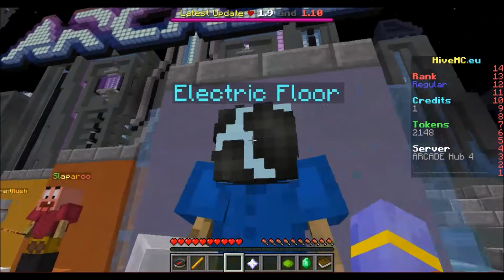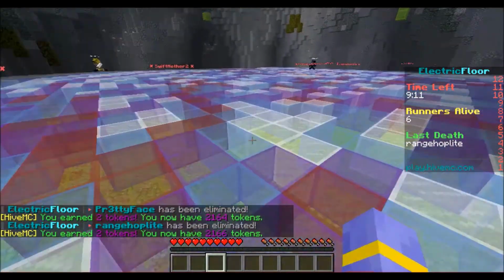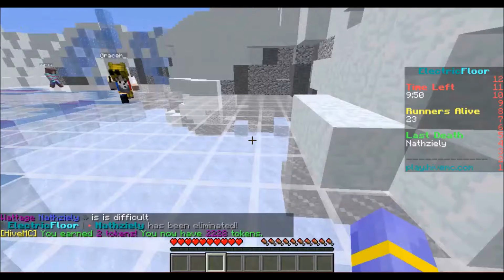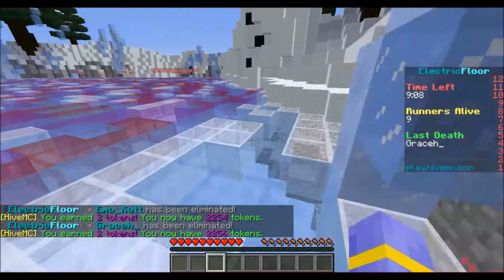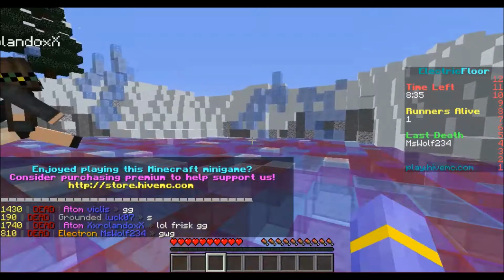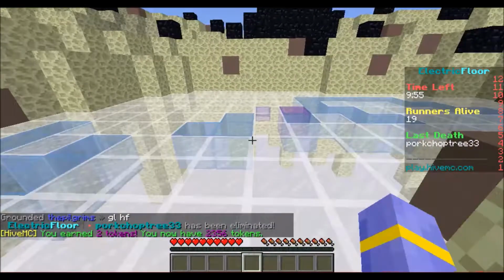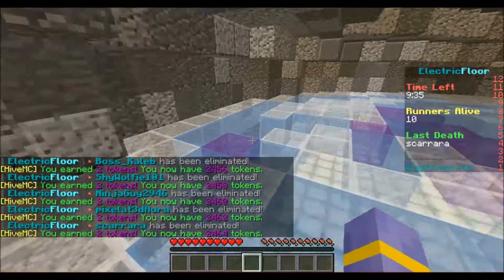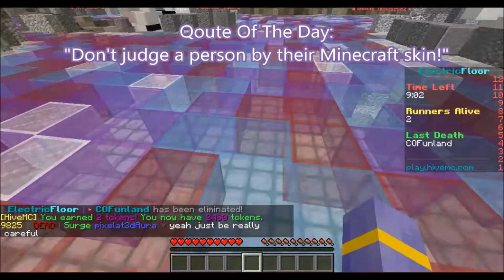Viclis Plays Minecraft: Electric Floor (Victory is Mine!)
I play Electrical Floor, and it gets pretty intense at some points.

Okay, about the audio. My computer has been getting a bit worn out recently, so the laptop mic (yes I know, I use laptop mic) is kinda not receiving as well. I am getting a new mic soon, so it should be back to normal. It really isn't that big of an inconvenience.

Don't forget: Pigs have Swag!